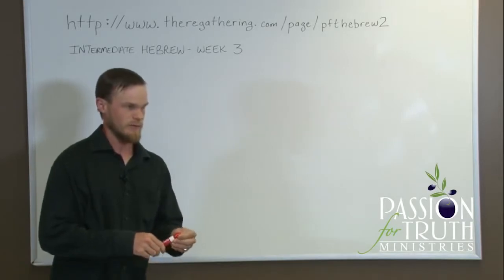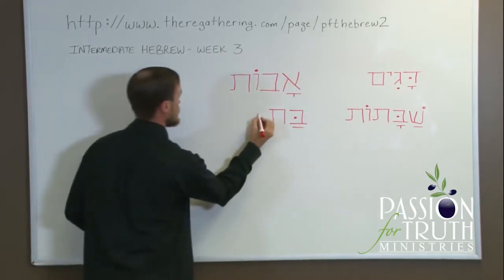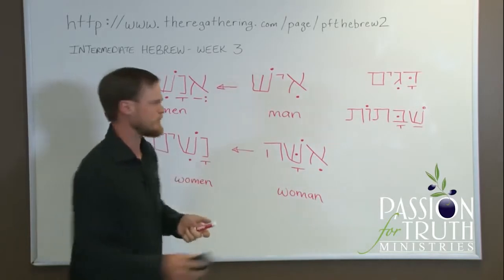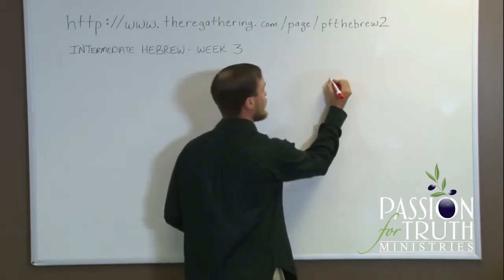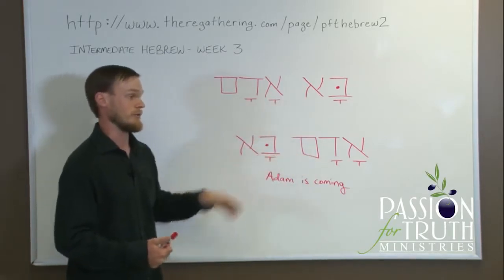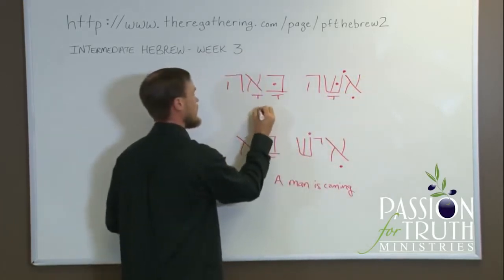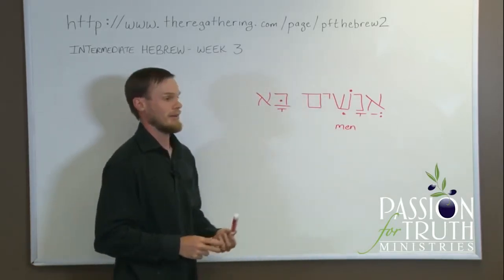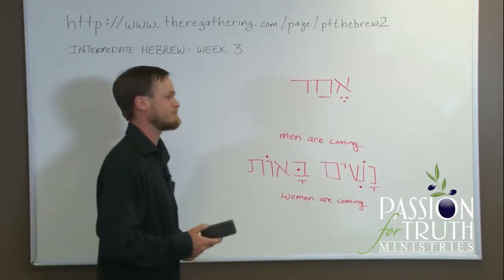Biblical Hebrew Classes Intermediate Hebrew Part 3